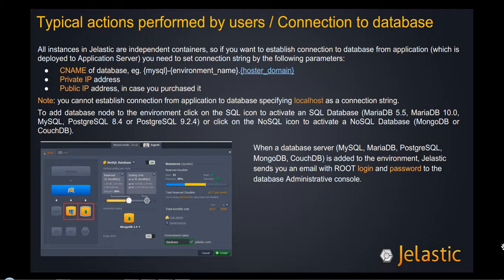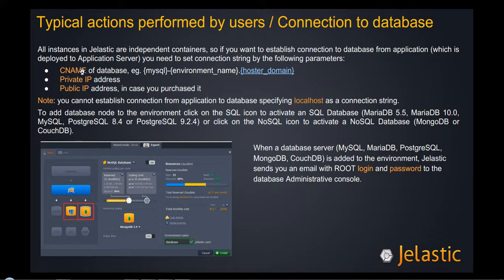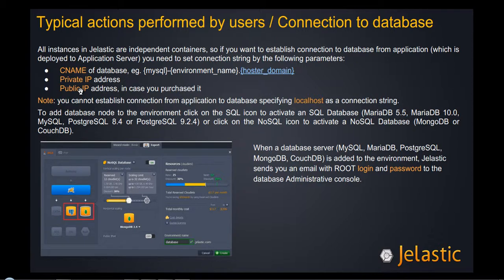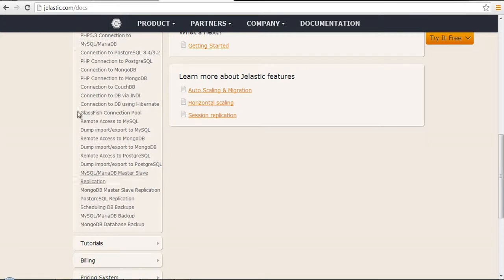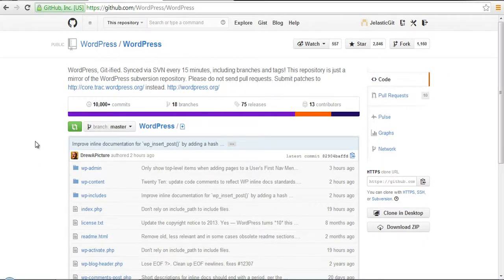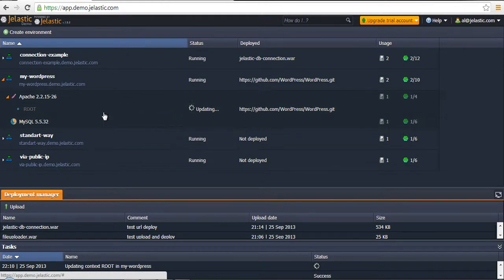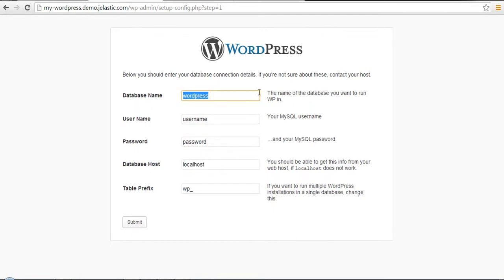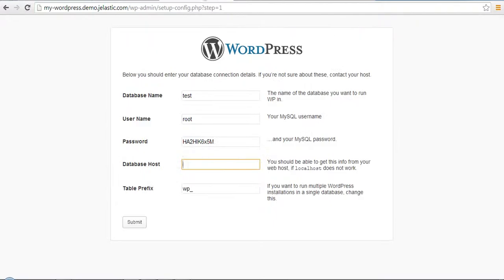Connecting to Database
- Support Training Series: Connecting to Database (Wordpress example)